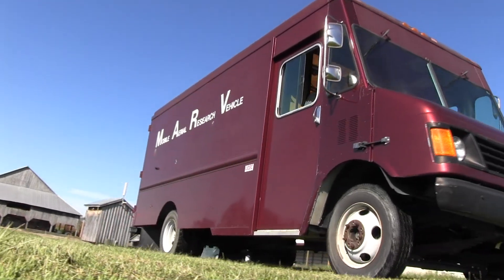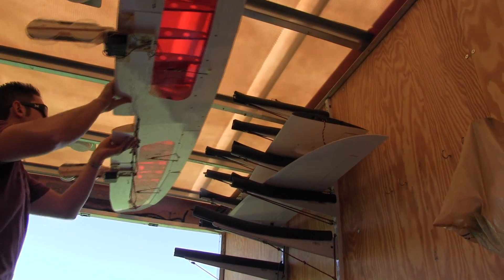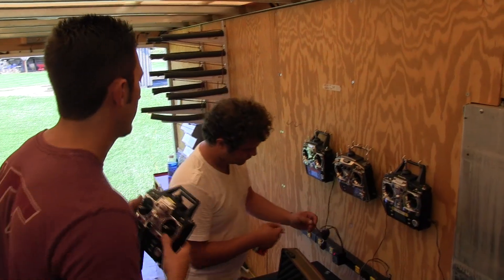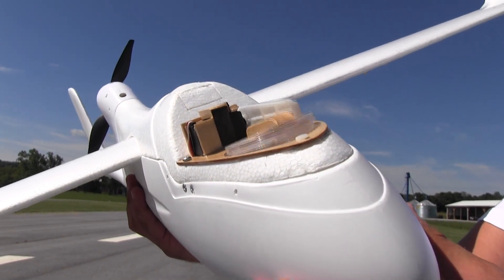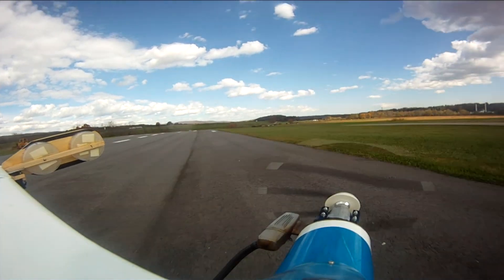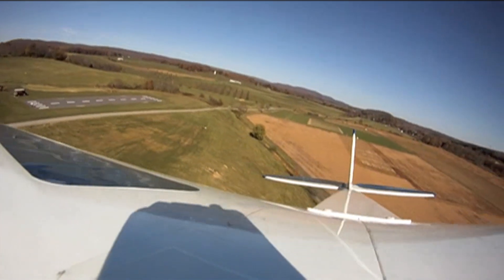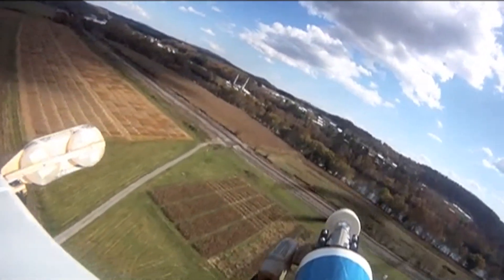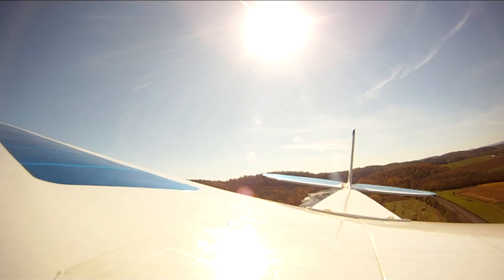Drones used to explore atmosphere - Virginia Tech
David G. Schmale III, an associate professor of plant pathology, physiology, and weed science in the College of Agriculture and Life Sciences, conducts research using drones — also called unmanned aerial vehicles or UAVs — to explore microbial life in the atmosphere.

Schmale and colleagues have used research drones to track the movement of dangerous microorganisms that surf atmospheric waves. These atmospheric waves collect, mix, and shuffle microorganisms across cities, states, and even countries.

This research has deepened our understanding of the flow of life in the atmosphere, and has contributed unique tools for scientific exploration in the burgeoning field of aeroecology.